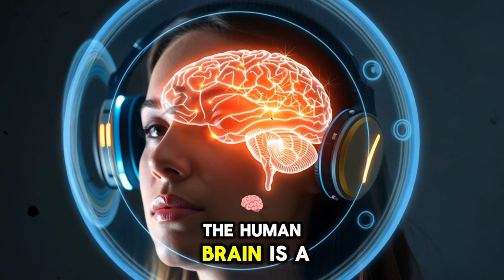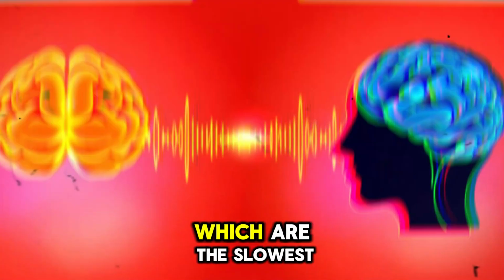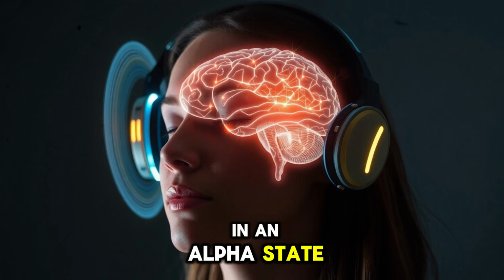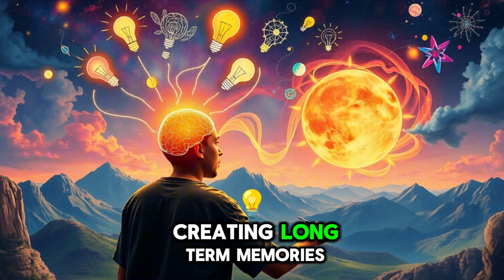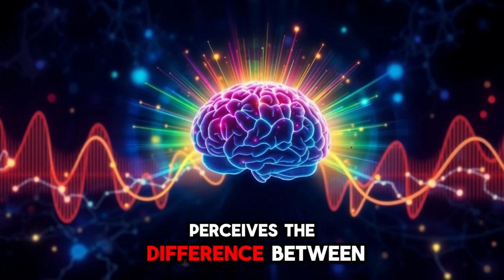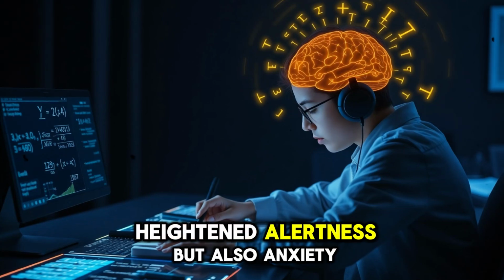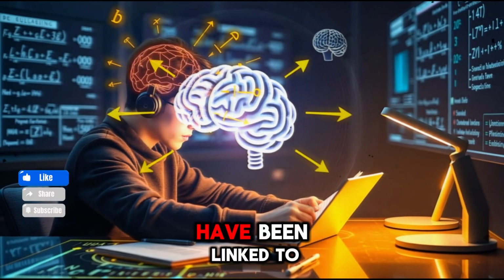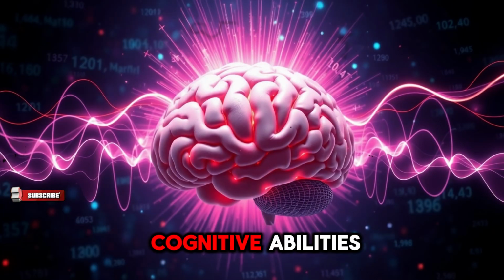🚀 How Brainwave Frequencies Affect Learning and Memory! 🧠✨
Did you know that brainwave frequencies play a key role in learning, memory, and cognitive performance? Science shows that specific sound frequencies can enhance focus, improve retention, and accelerate learning by syncing with your brain’s natural rhythms. But how does it work? In this video, we’ll dive into the fascinating world of brainwave entrainment and how it can help you unlock your full mental potential!

✅ The different types of brainwave frequencies and their effects
✅ How sound stimulation can improve memory and learning ability
✅ The connection between brainwaves and cognitive performance
✅ How to use audio frequencies to optimize focus and retention

💡 Whether you're a student, professional, or lifelong learner, understanding brainwave science can transform how you absorb and retain information! Watch until the end to discover the best ways to boost your brainpower naturally.

🔽 Watch now and unlock your brain’s true potential! 🔽

ignore
improve memory retention and recall,restoring eyesight to the blind,learning,memory,national institute on deafness and other communication disorders,the huberman lab podcast,memory recall frequency,improve memory,memory recovery frequency,hearing restoration,threat and reward,memory frequency,improve memory retention,all about the body vox,learning disability,memory formation,brain and behavior,binaural beats memory,memory recall subliminal